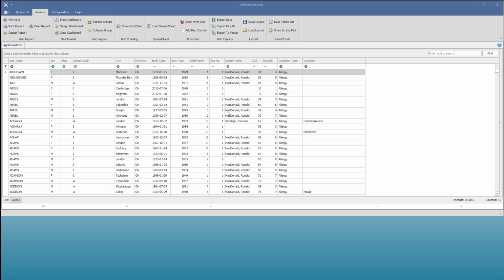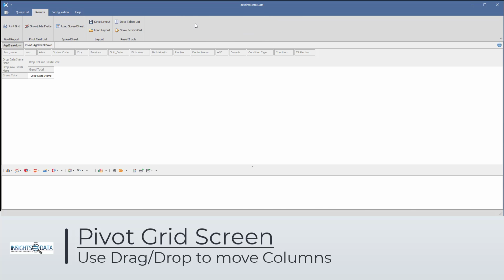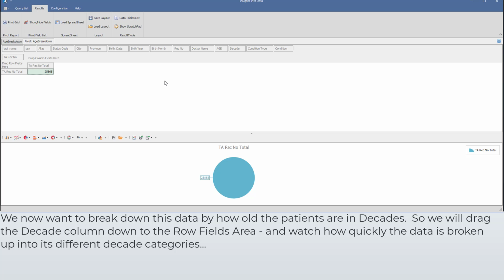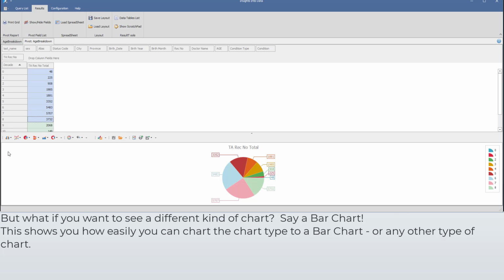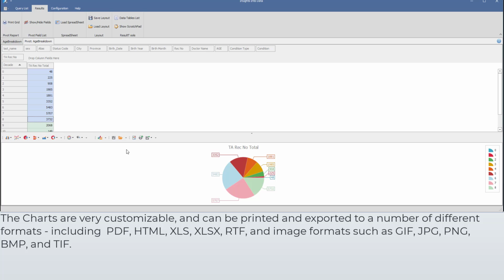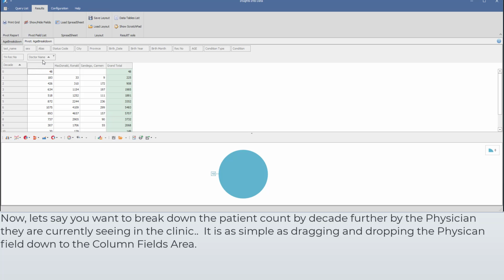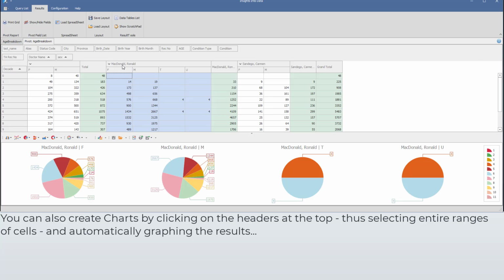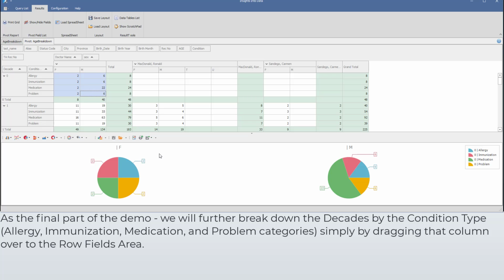InSights Into Data - Pivot Grid Overview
A short overview of the features of InSights Into Data's Pivot Grid feature.